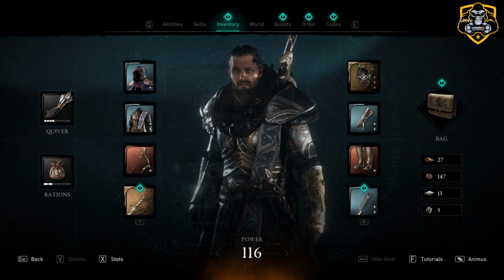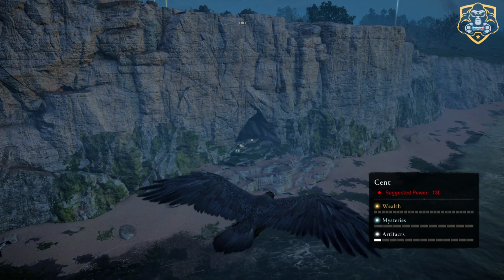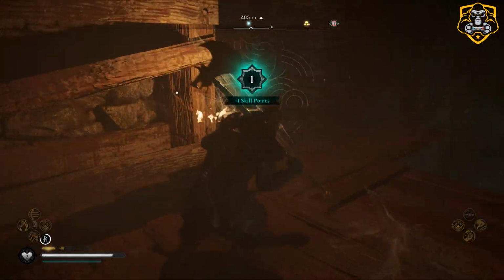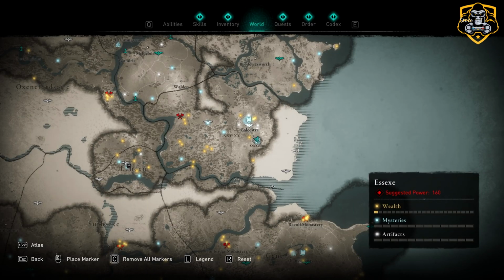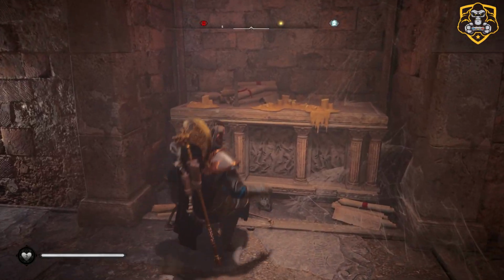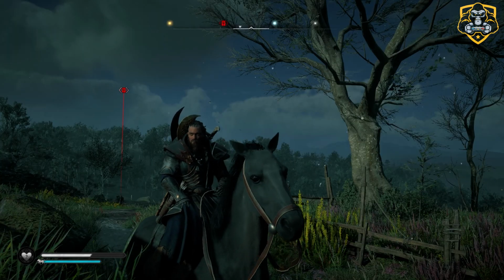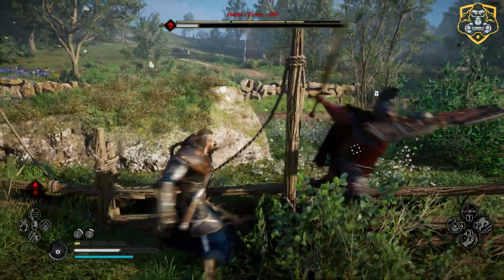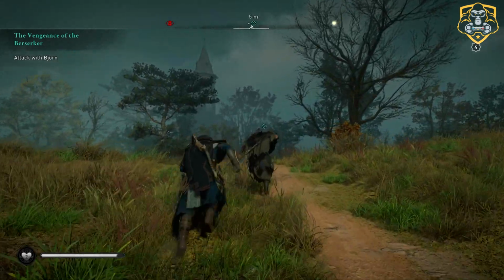Assassin's Creed: Valhalla - How to Unlock the EXCALIBUR Sword (Guide)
Welcome to Assassin's Creed: Valhalla! In this video I will guide you through obtaining the Excalibur sword which is AMAZING!

Cave of Trials - 1:25
Grimes Graves - 2:05
Santlache Mine - 2:44
Old Cellar - 3:24
Wiccan's Cave - 3:48
Deoraby Spar Cavern - 4:18
Red Lichen Cavern - 4:33
Wocig - 4:58
Hrothgar - 5:28
Heike - 6:00
Woden - 6:32
Myrdinn's Cave - 6:44

Set in 873 AD, Valhalla has players take the role of Eivor, a Viking Raider and Clan Leader of the Norsemen who can be played either as male or female. The game retains the dialogue choice and NPC relationship elements from Assassin's Creed: Odyssey, with new elements such as forging political alliances with NPC clans. Every choice and decision of the players affects the world of the game in real time. Players can travel from the cold shores of Norway to England.

Eivor is able to equip themself with an assortment of weapons, and dual wield many of them; Eivor can also use their Hidden Blade in combat. Eivor can develop their own settlement and build and upgrade structures such as tattoo shops and barracks, they can also recruit new members of their clan and can train their own army for raids or other missions.

The player will be able to build a raiding party by recruiting non-player characters to assist with these.  Though the use of naval transport has returned, naval combat has been dialed back. Eivor's longship will act more as a means of travel when performing raids and for escaping after land combat, rather than being used in combat with other naval vessels. Players can take part in activities like drinking games, hunting or traditional Norse games such as flyting. A player will be able to create a Viking mercenary that can be recruited by other players, acting as a non-playable character within those games; the player will gain additional in-game rewards for successful missions.